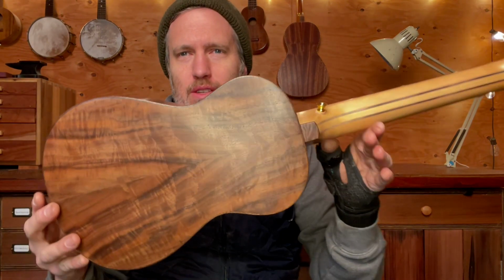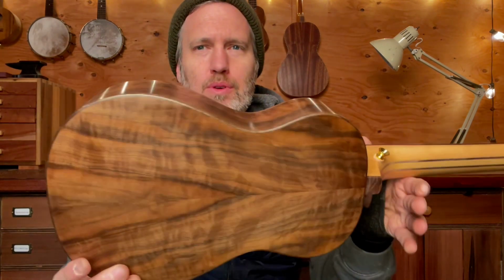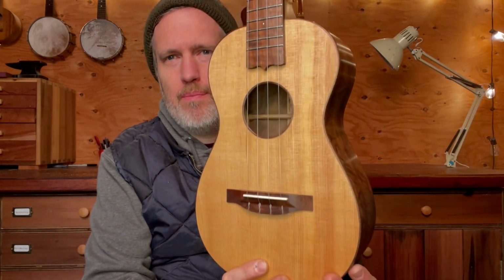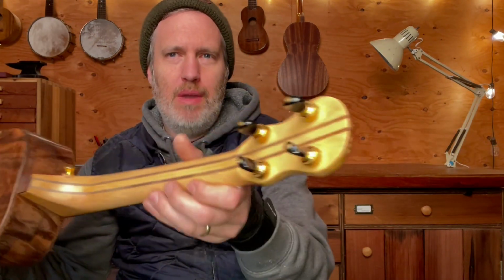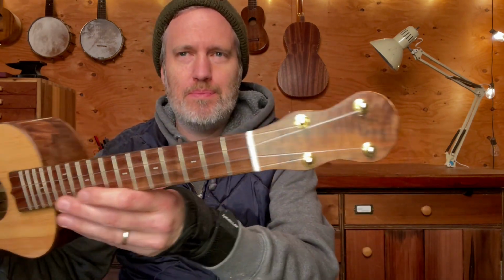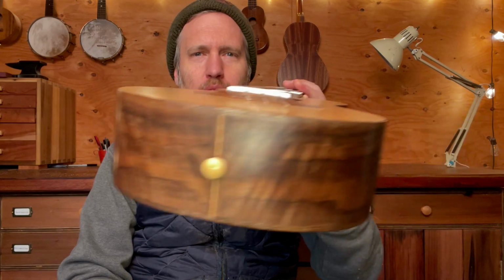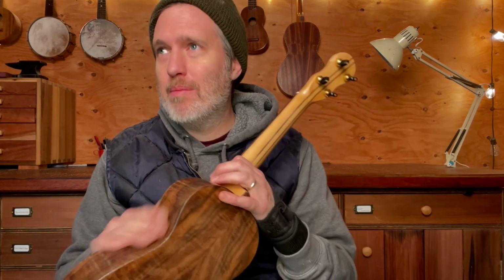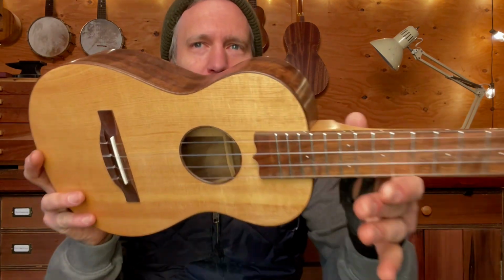#855- Spruce and Curly Walnut Tenor Ukulele